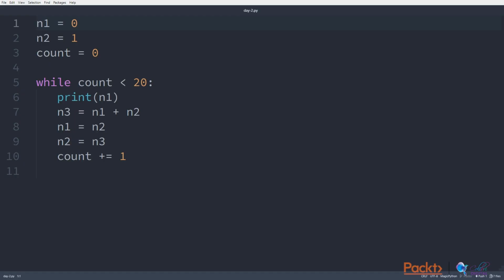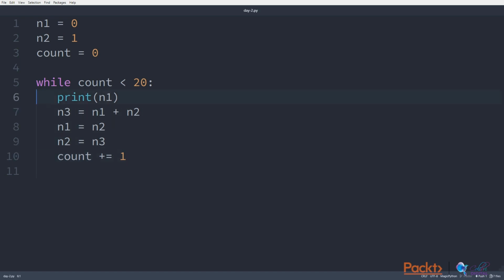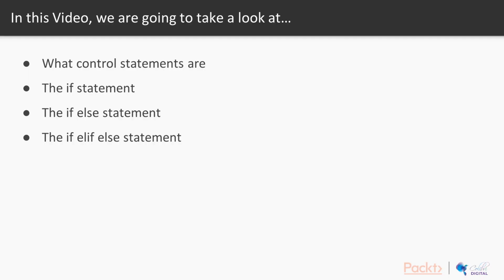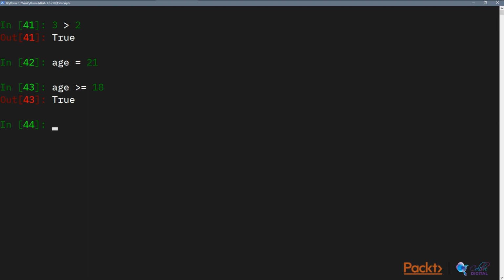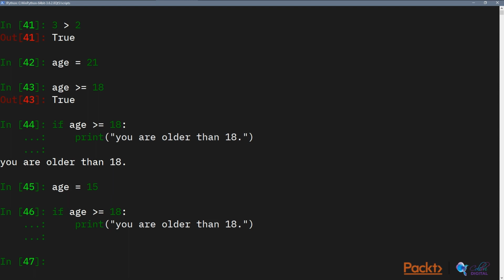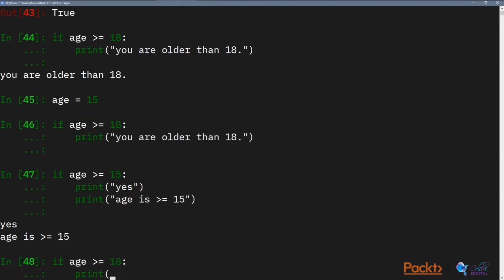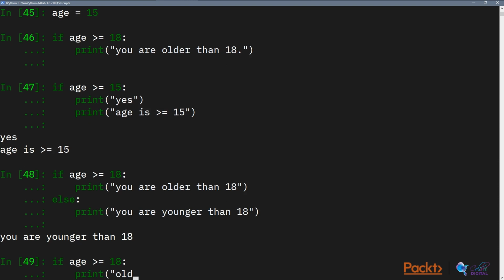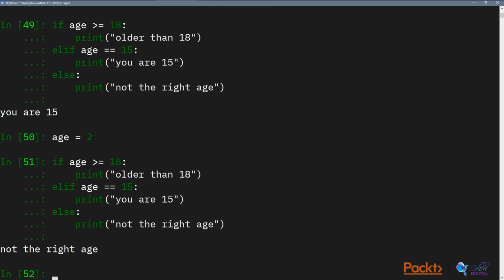Introducing Control Statements [Part 11]